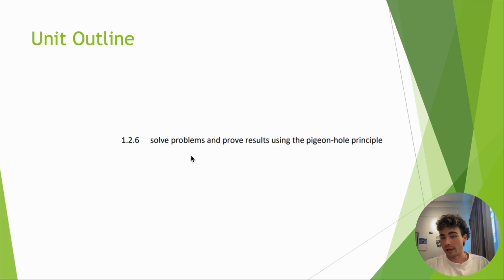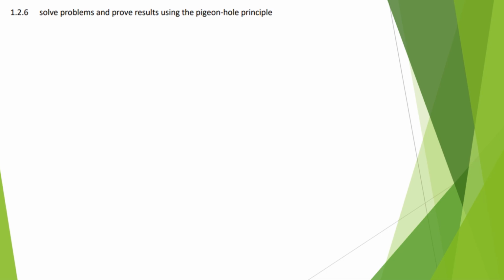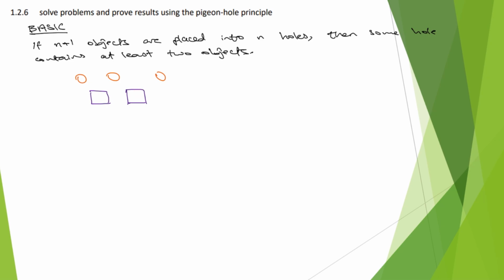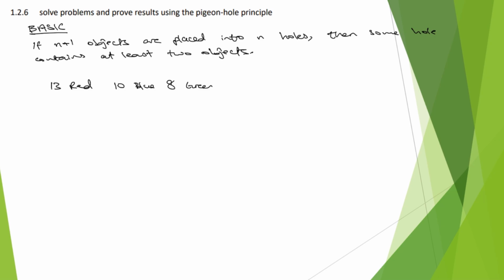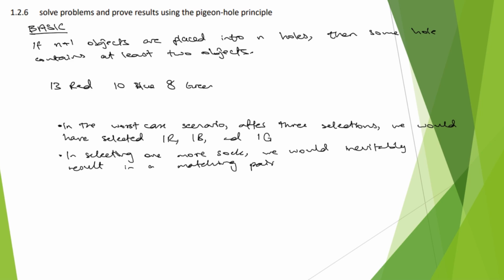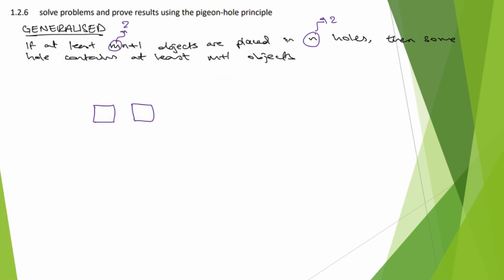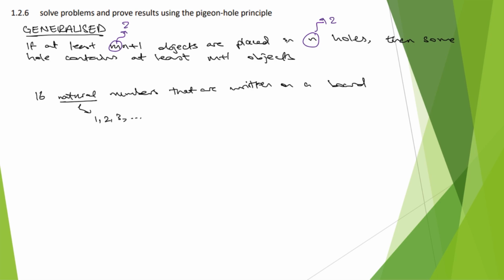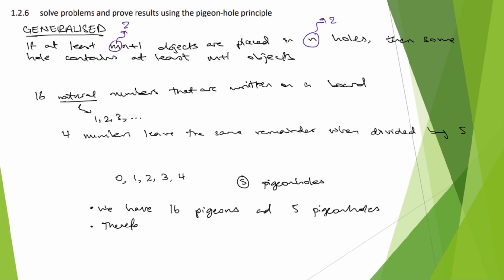Topic 3: Combinatorics // Unit 3: The Pigeonhole Principle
Hi everyone!

This video goes over the pigeonhole principle.

Timestamps:
00:00-00:30 Welcome!
00:30-01:02 Outline of video content
01:02-01:49 Strategies for approach pigeonhole principle questions
01:49-06:31 The Basic Pigeonhole Principle
06:31-11:19 The Generalised Pigeonhole Principle
11:19-11:49 Conclusion/wrap-up

Sadler Chapter: Unit 1&2 Chapter 2

As always, if you have any questions, please ask them in the comment section below.